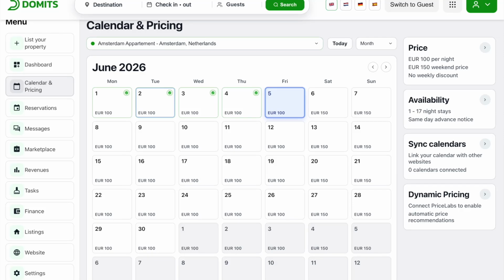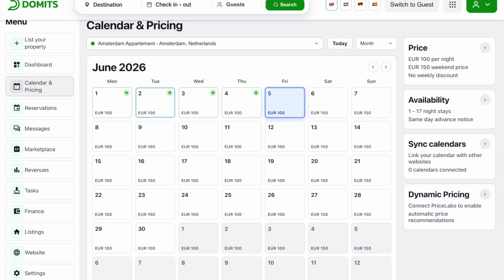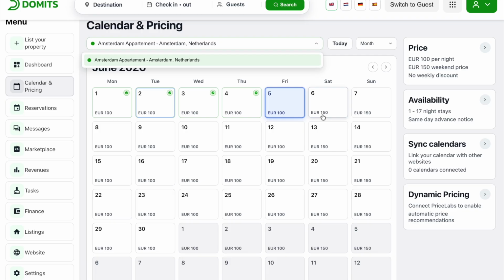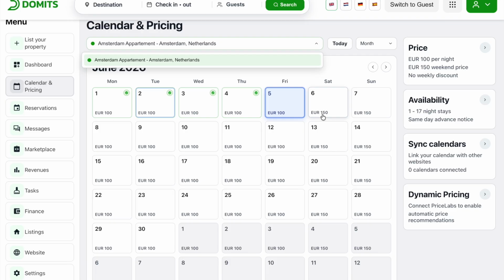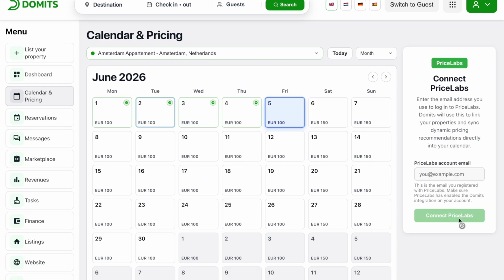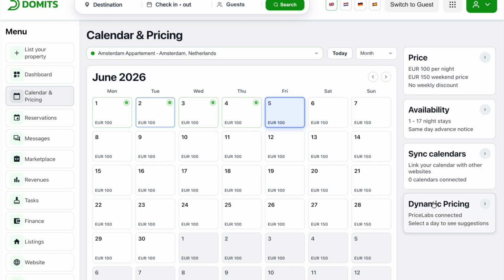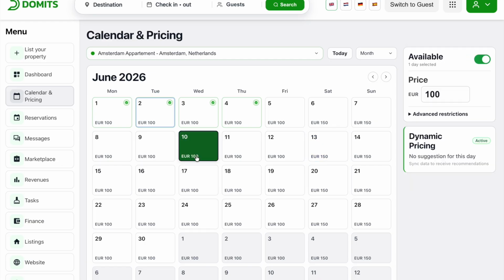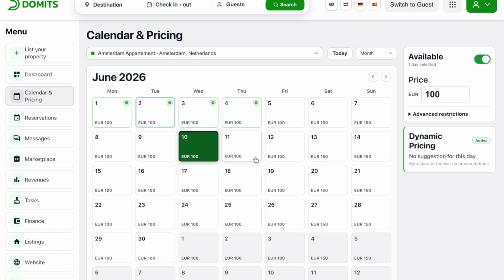How to Connect Domits with PriceLabs for Dynamic Pricing to Increase Revenue, Occupancy and Bookings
Domits is the digital infrastructure for luxury vacation rental managers. We streamline operations, transform people, grow revenue, distribute and maximize every opportunity.